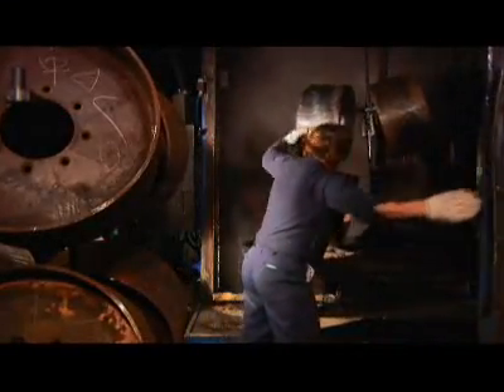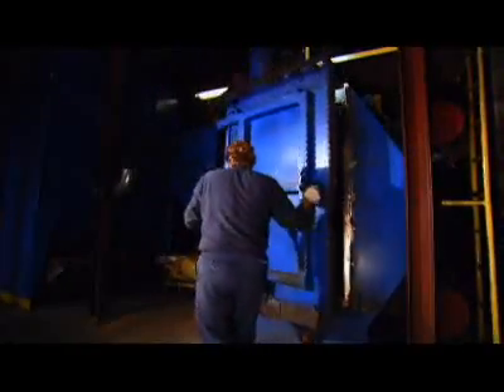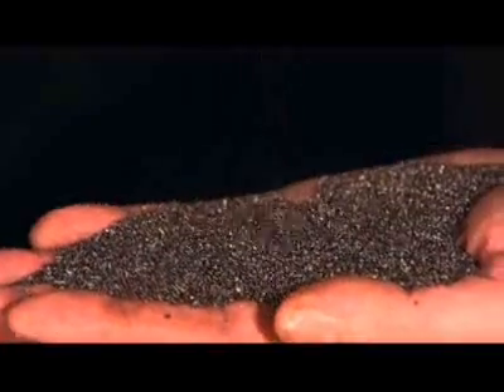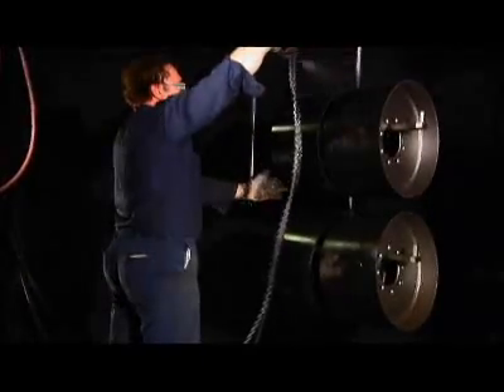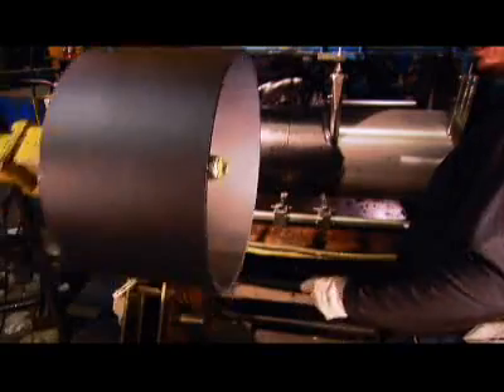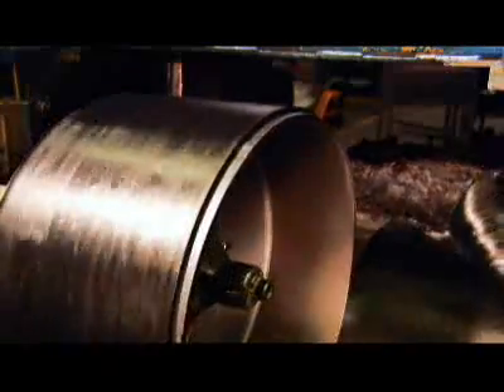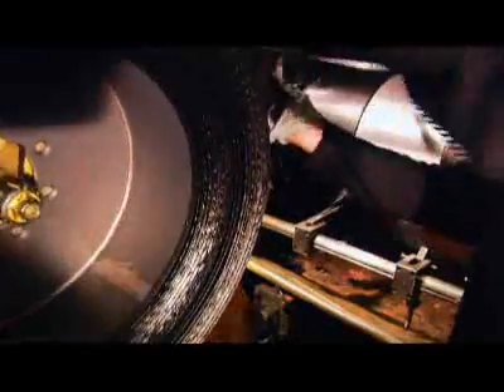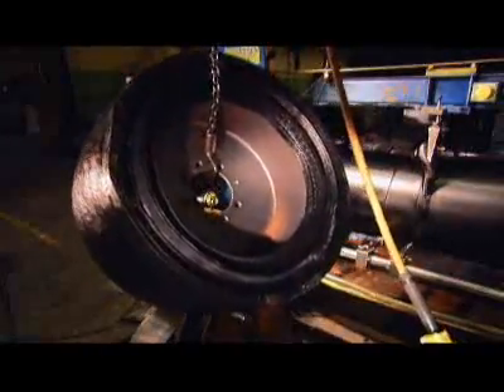How it's made: Solid Tires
manufacturing solidtires